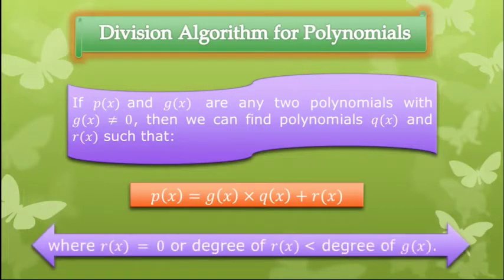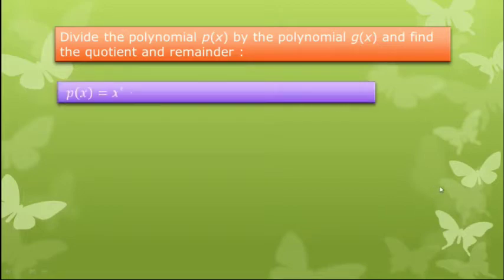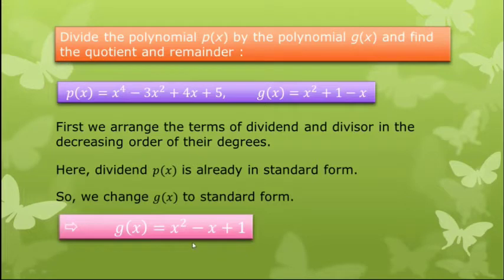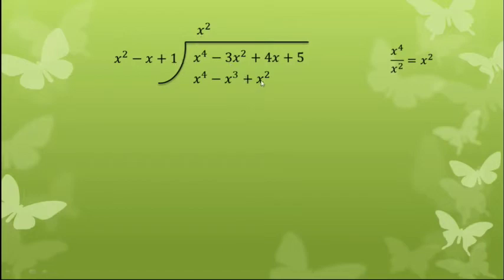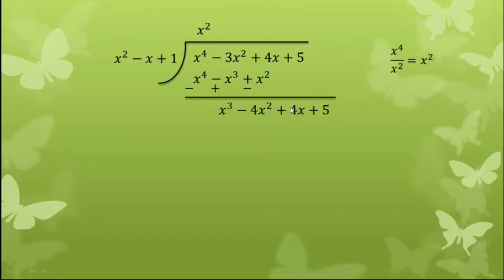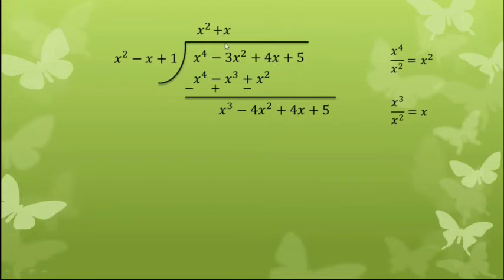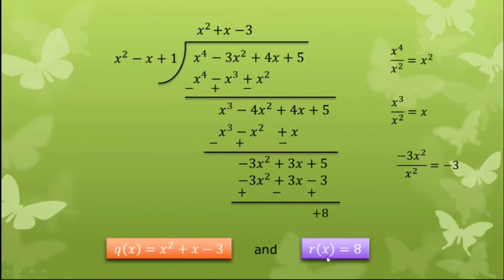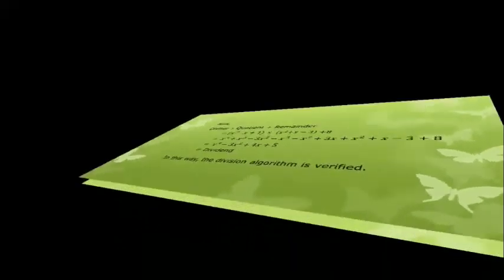Division algorithm of polynomial, polynomial part 2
Devision algorithm of polynomial
What is division Algorithm?